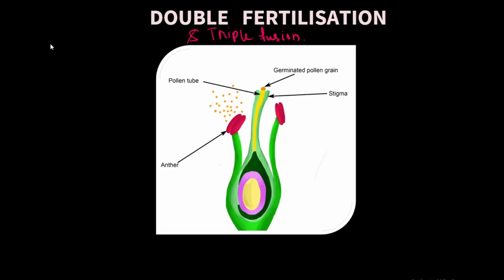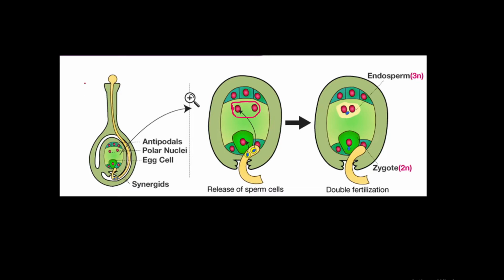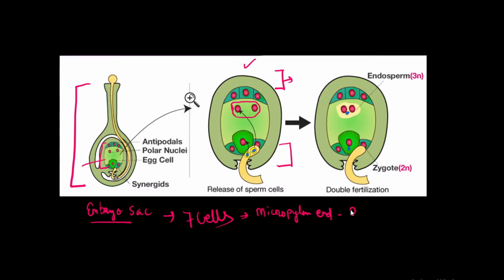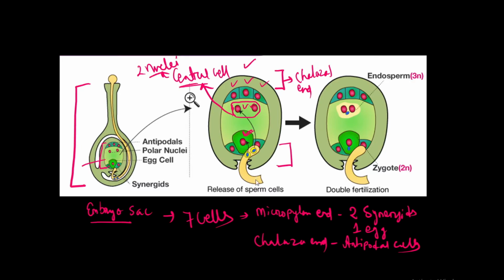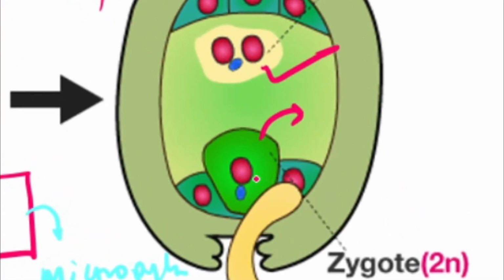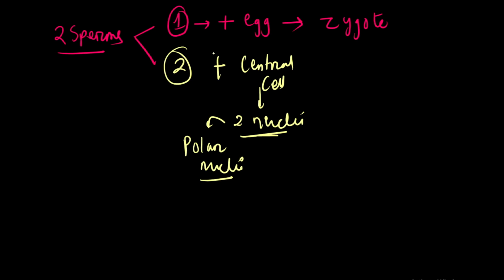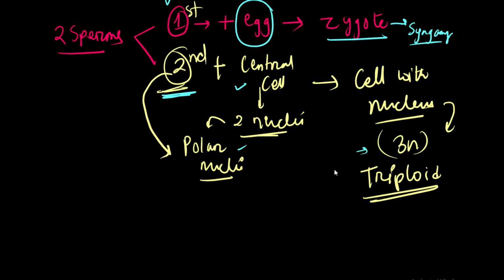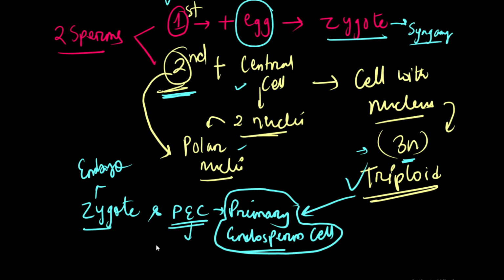#13 Double Fertilisation and Triple Fusion | Sexual Reproduction in Angiosperms | CBSE | 12th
Detailed video of Double Fertilisation and Triple Fusio